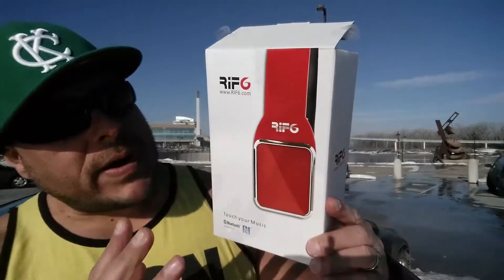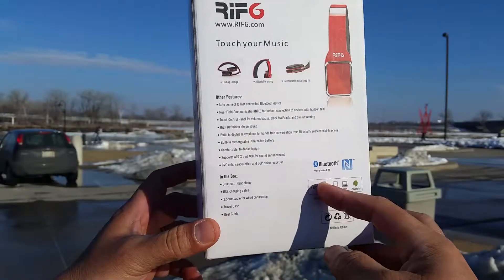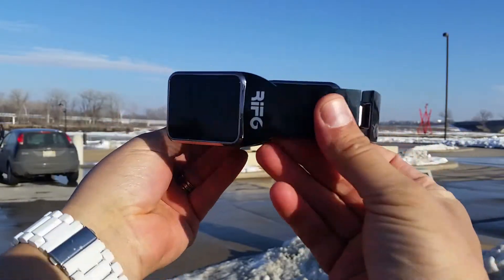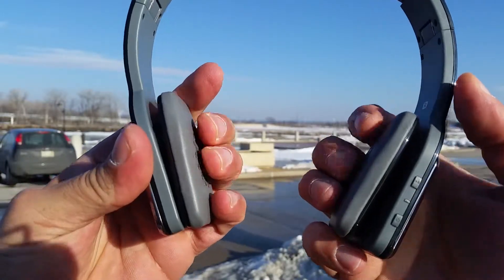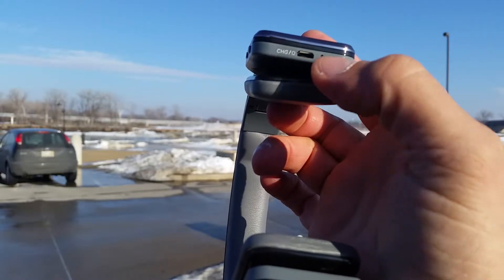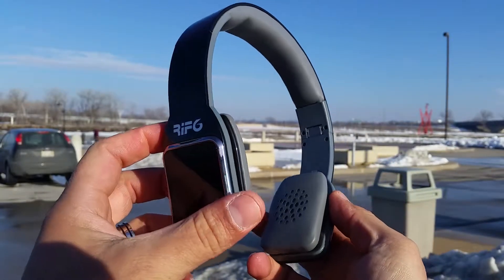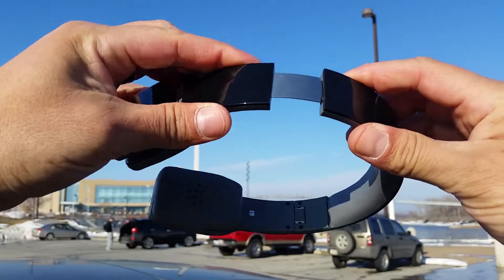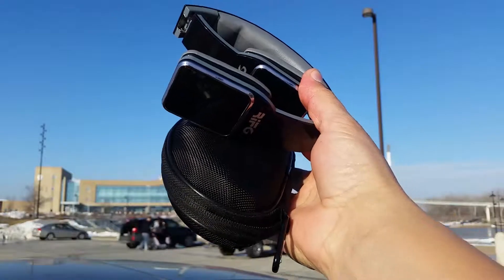RIF6 Bluetooth wireless headphones Review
BLUETOOTH 4.0 HEADPHONES with automatic connection to last device
•NFC - New Field Communication with support APT-X and ACC Sound Enhancement - Built in Rechargeable L-Ion Batteries
•TOUCH PANEL for Volume / Pause, Track Forward / Back - Comfortable Folding Design
•BUILT IN DOUBLE MICROPHONE for Hands Free Conversation from Bluetooth enabled Mobile Phones
•CVC echo cancellation and DSP Noise Reduction - Comes with a Durable Protective Case - MORE INFORMATION IN THE PRODUCT DESCRIPTION

Credits:
Kathryn Vizuette,
channel name: technofanpty,